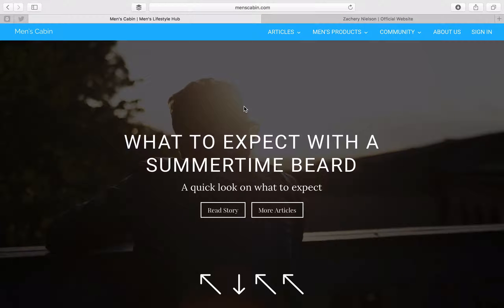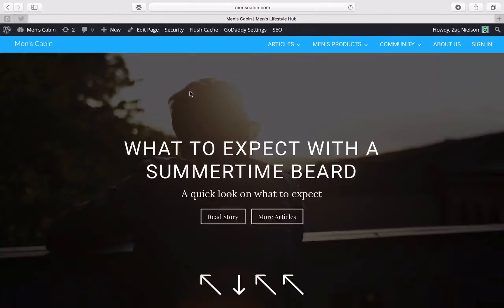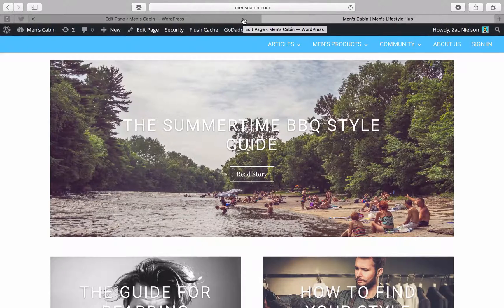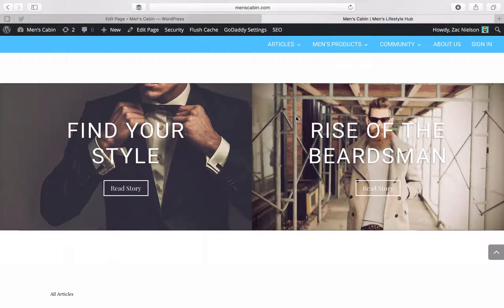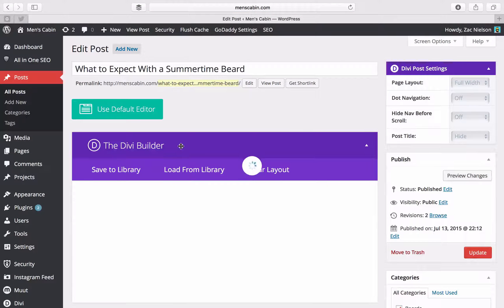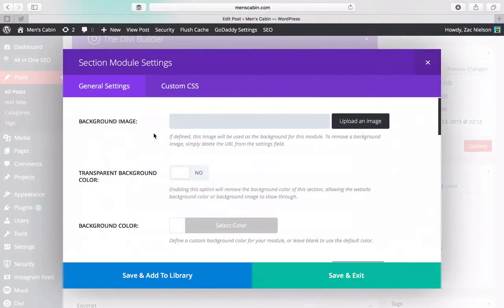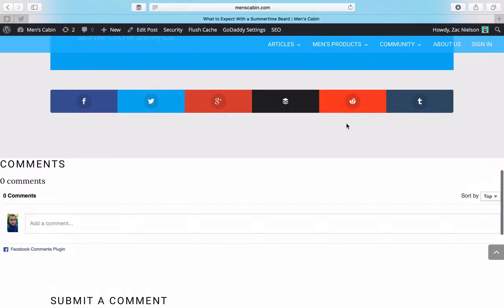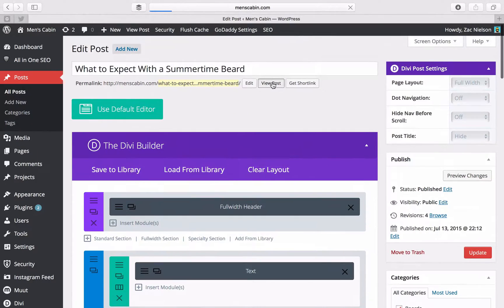How to Build a Blog Website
New tutorial for you guys! You can download the backend of the Men's Cabin homepage for free